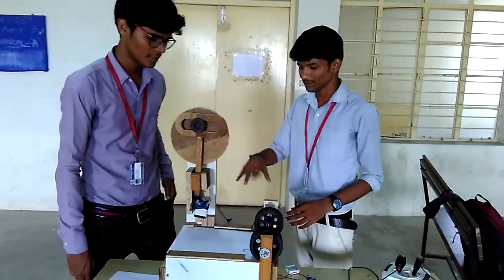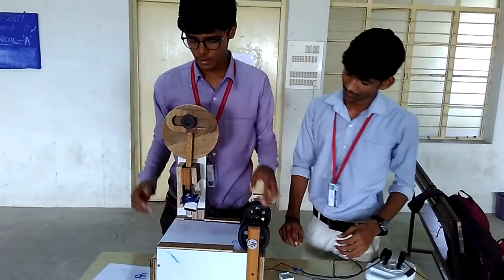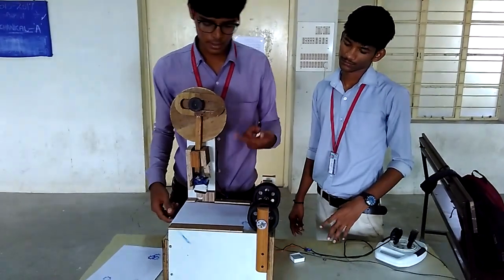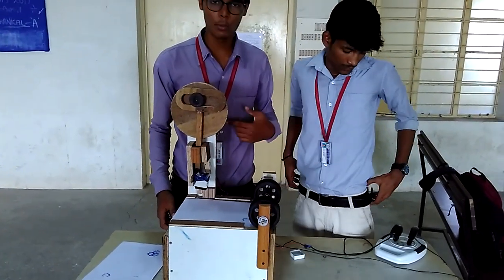Mini Project Automatic Stamping Machine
This is Automatic Stamping machine. This process is done by using Skotch yoke mechanism and paper feeding mechanism